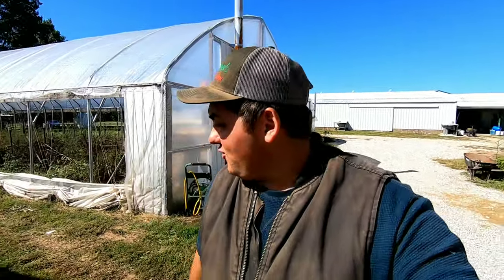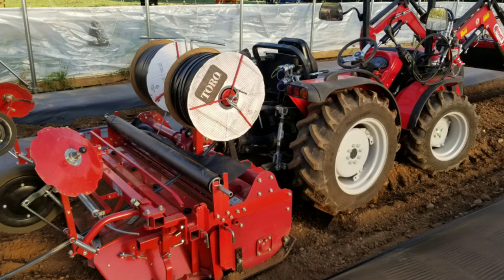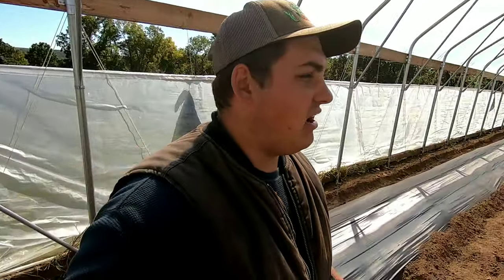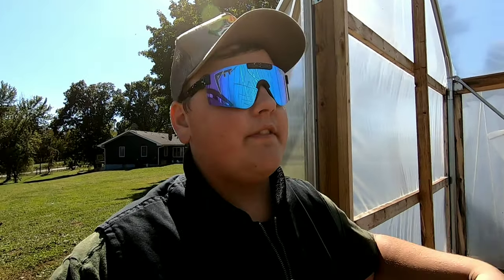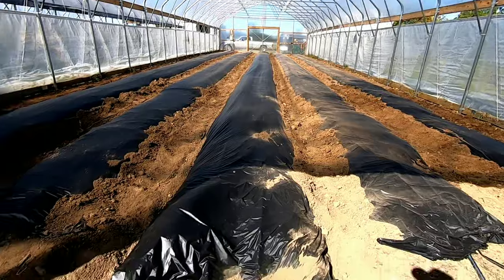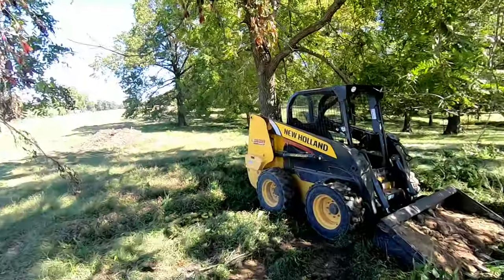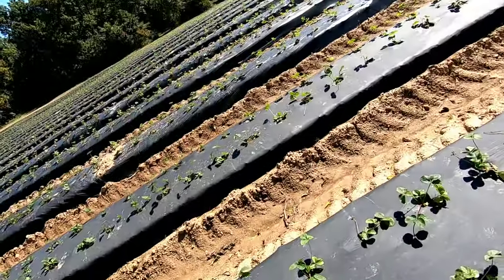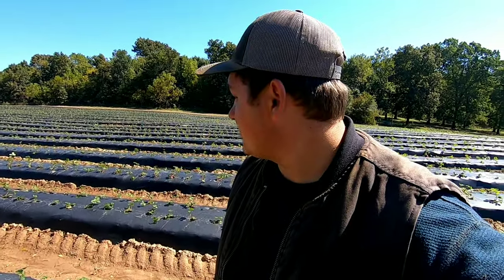SOIL Prep for High Tunnel STRAWBERRIES!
High tunnel strawberry production is becoming popular among farmers. Once we plants all the strawberries out I'm the feild, then it's time to plant more! We've decided to grow high tunnel strawberries for one reason, that being to promote our you pick for the feild grown strawberries! A strawberry in a high tunnel will produce double the amount of berries than the feild. This increase the number per square footage in revenue an the end of the season!